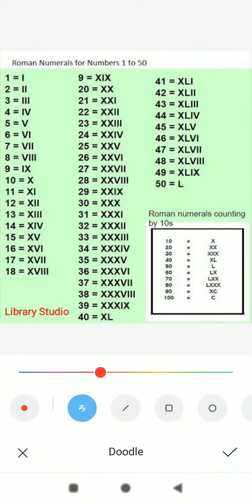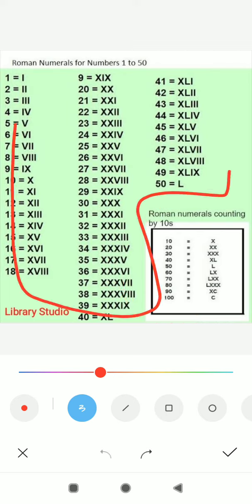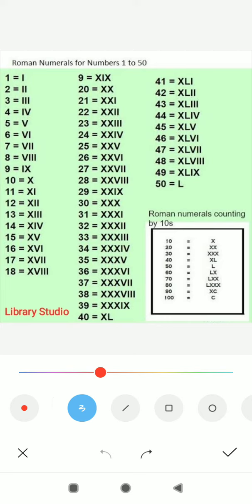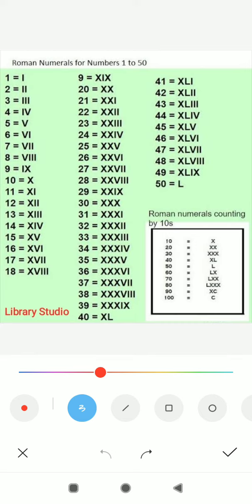Roman Numbers, Library Studio..